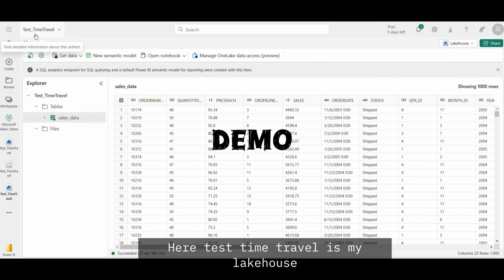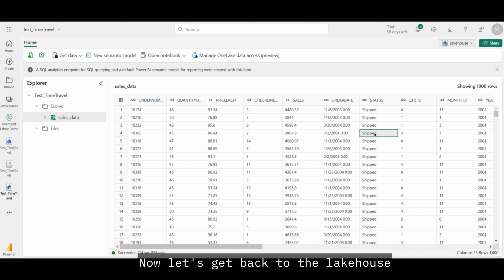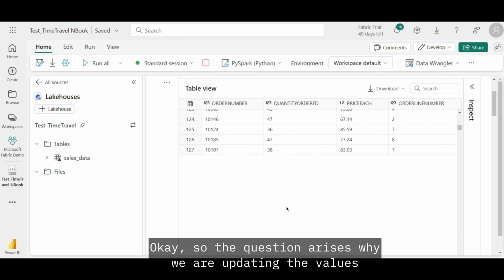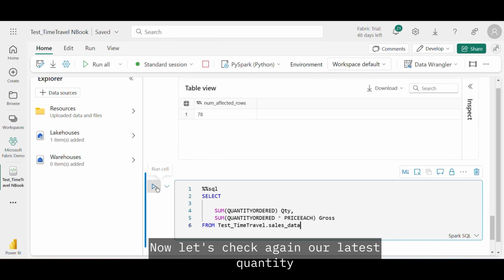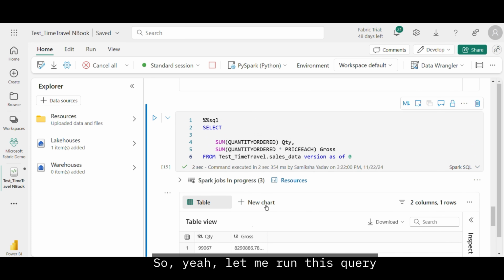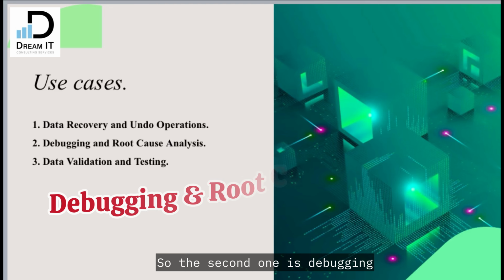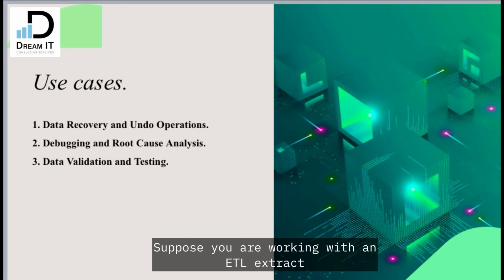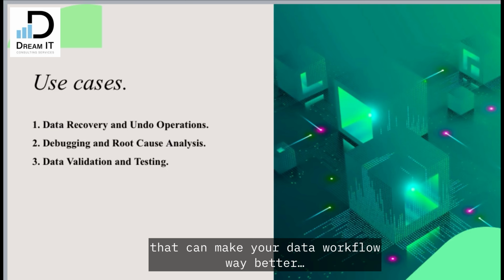Discover Time Travel in Microsoft Fabric! Learn how to access and query historical data with ease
Unlocking Time Travel in Microsoft Fabric.

Welcome to our in-depth guide on Time Travel in Microsoft Fabric! In this video, we'll walk you through how this powerful feature allows you to easily manage, query, and analyze historical data within your Microsoft Fabric environment.

Discover how Time Travel empowers you to:

Access past versions of your data without complex restores
Query data as it was at any given point in time
Safely audit, track changes, and ensure data integrity
Utilize built-in version control to streamline your data workflows
Whether you’re new to Microsoft Fabric or looking to optimize your workflows, this video will help you leverage Time Travel for data exploration, error recovery, and more. Join us as we explore practical tips, best practices, and real-world use cases for working with time-traveling data in Microsoft Fabric!